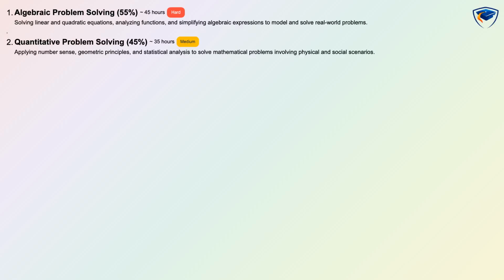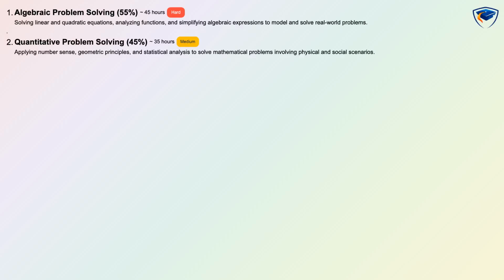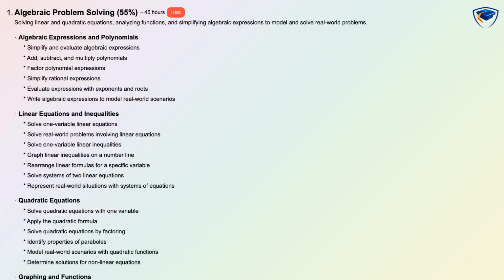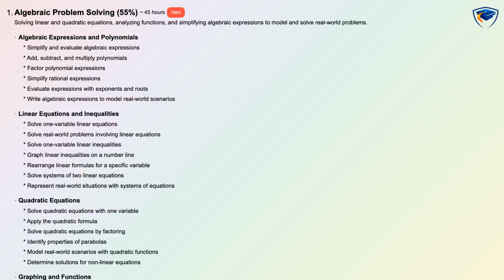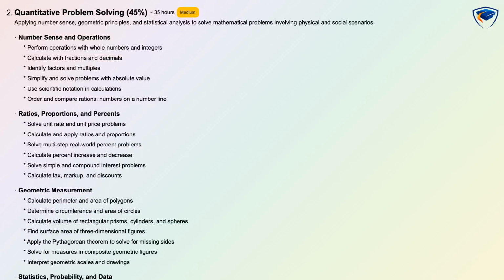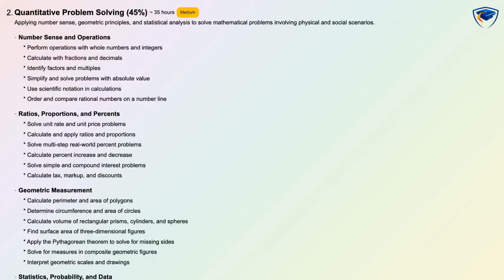GED Section 5 Mathematics Exam Prep - Master Algebra, Geometry & Data Analysis in 1 Week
Unlock the secret to acing the GED Section 5 Mathematics test with our comprehensive syllabus guide, expertly crafted to give you a competitive edge over other test-takers. Unlike generic study materials, our video breakdown provides a detailed, step-by-step analysis of the official exam domains to ensure you're fully prepared.

In this video, our expert instructors will walk you through the essential concepts and topics covered in the GED Section 5 Mathematics test, including:

Core Topics Covered:

 Number Sense and Operations (20-30%): Whole numbers, fractions, decimals, percents, ratios, proportions, and more
 Measurement and Data Analysis (20-30%): Units of measurement, time, schedules, charts, graphs, and data interpretation
 Algebraic Expressions and Equations (20-30%): Simplifying expressions, solving linear equations, and quadratic equations
 Geometry (20-30%): Points, lines, angles, planes, surfaces, and solids

Our syllabus breakdown is designed to provide a clear understanding of the exam format, question types, and critical areas of focus. Whether you're a beginner or an experienced test-taker, our study guide will help you:

 Understand the exam format and content
 Identify your strengths and weaknesses
 Develop a study plan tailored to your needs
 Boost your confidence and test-taking skills

Don't settle for mediocre study materials. At Exam Sale, we're committed to providing the best exam prep resources to ensure your success. Boost your score with Exam Sale practice questions and study guides, and take the first step towards achieving your certification goals. Get instant access to our comprehensive study materials and start your journey to GED Section 5 Mathematics test success today!

Good Luck!